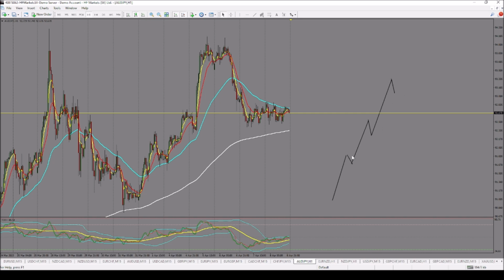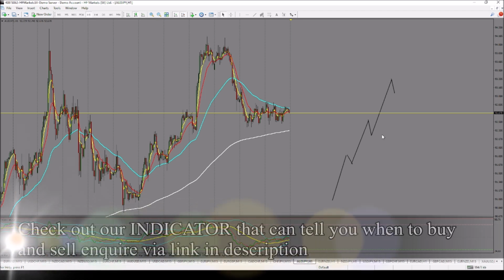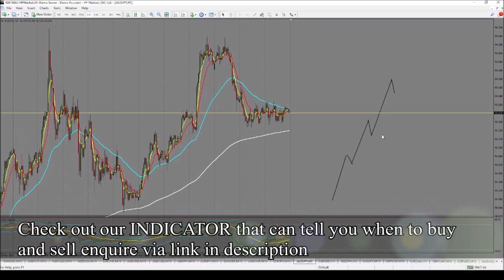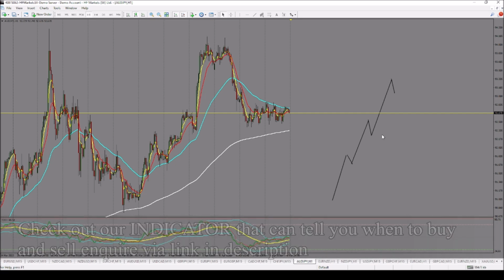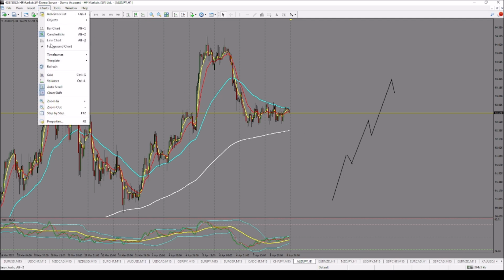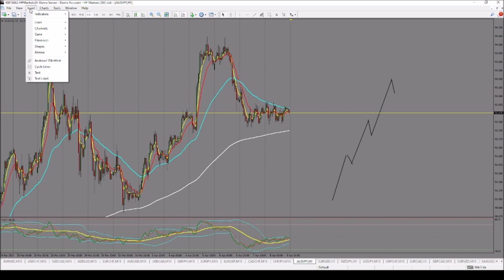90% Accurate M and W Pattern Strategy for BEGINNERS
In this video I will show you how to trade the M and Ws the market maker method way. Some call it the double bottom or double bottom.